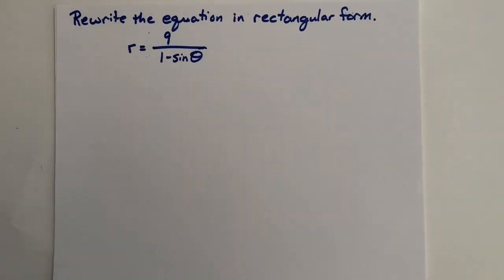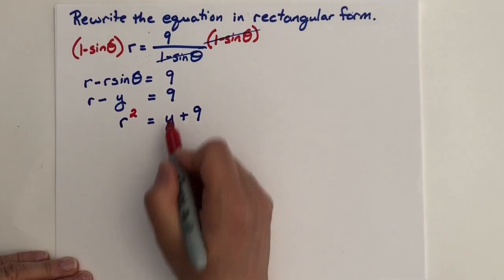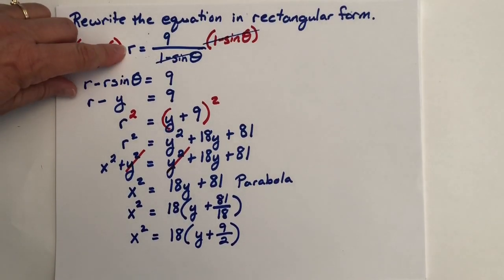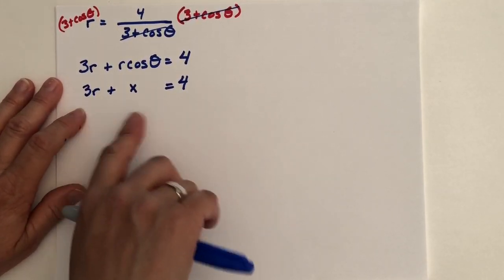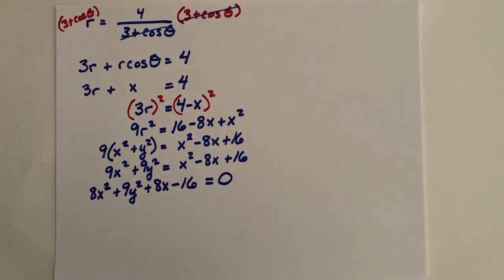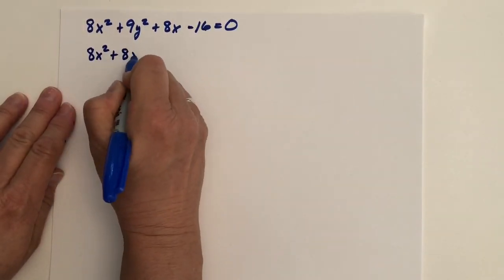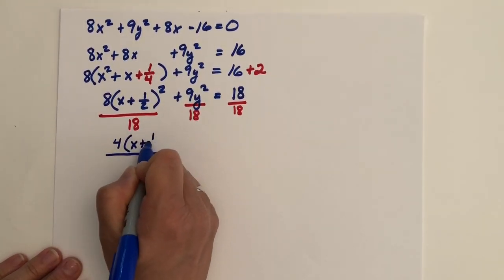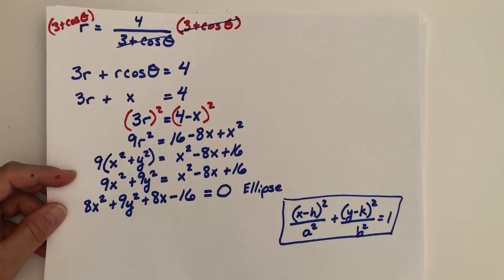Converting an Equation from Polar Form to Rectangular Form - Part II